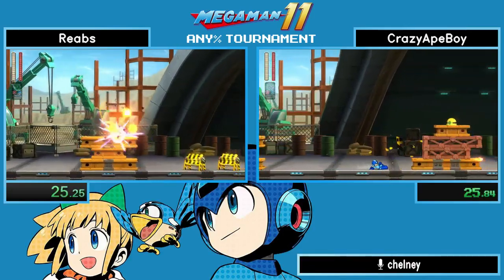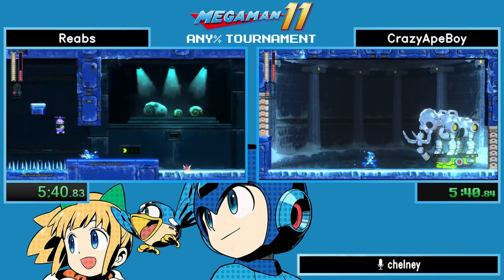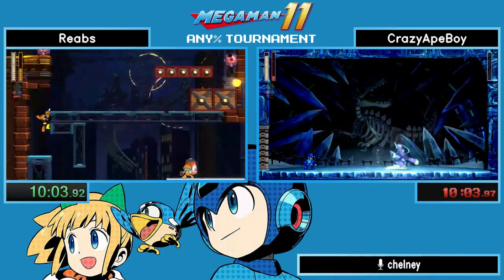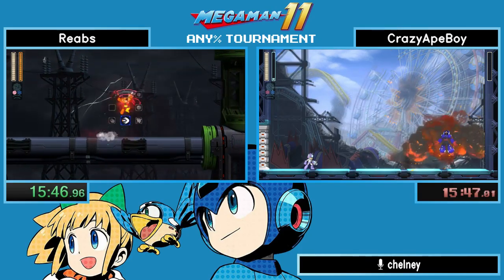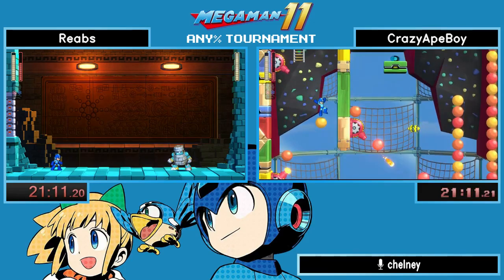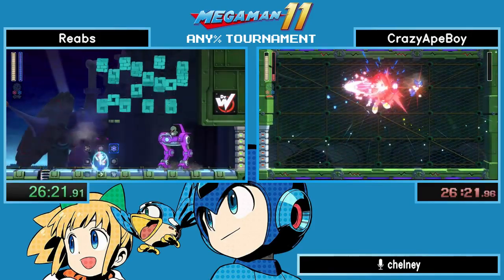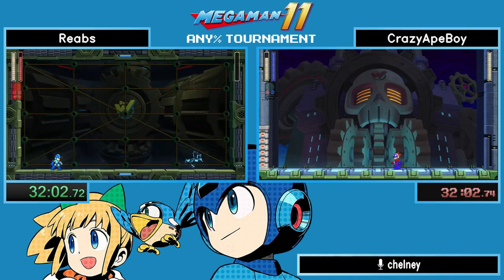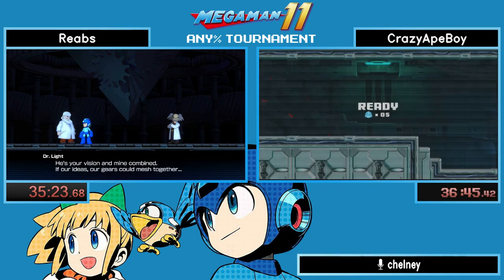Reabs vs CrazyApeBoy. MM11 Any% Tournament 2019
Mega Man 11 Any% Normal No Out of Bounds Tournament 2019